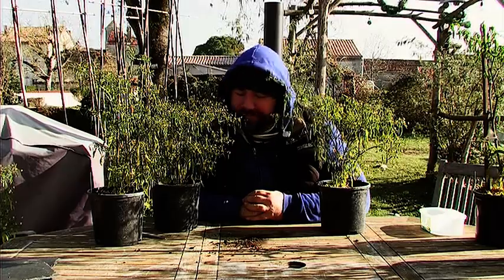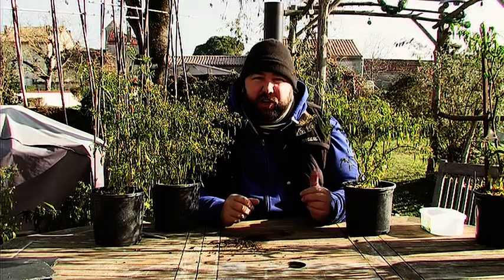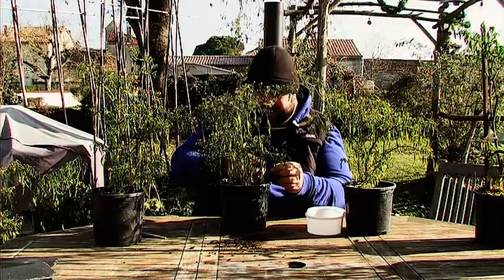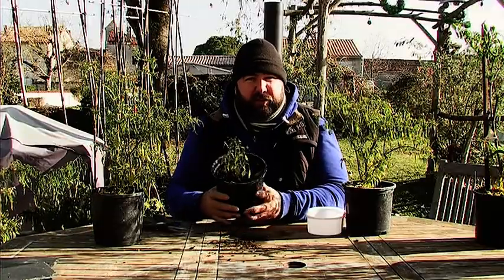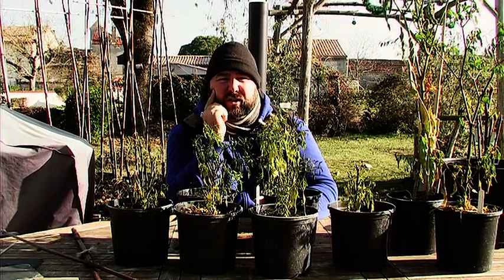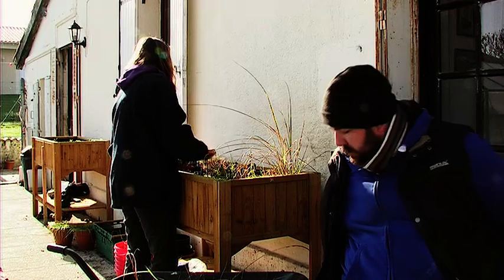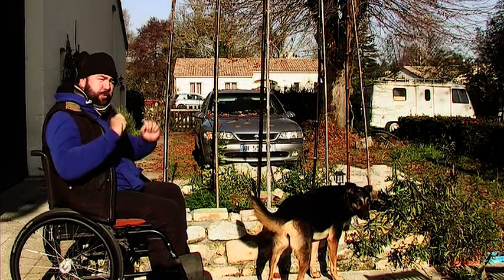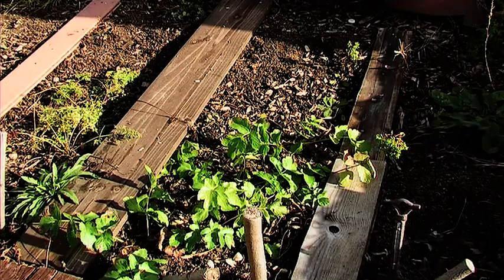End of the year jobs in the garden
End of the year jobs in the garden // We clear up a few of the end of year jobs in the garden. Cutting back some plants for over wintering and taking out some plants for composting.